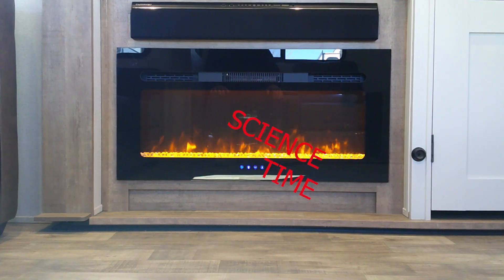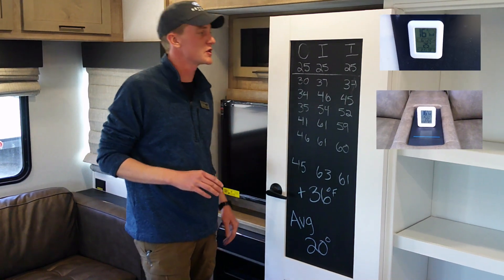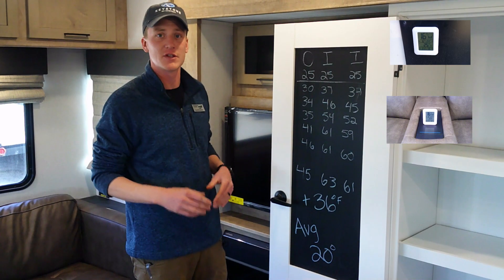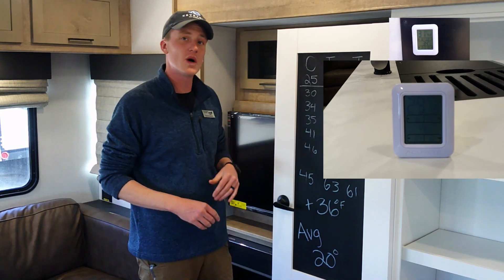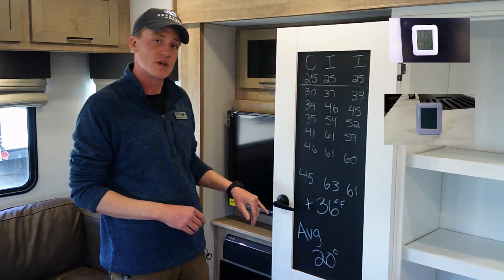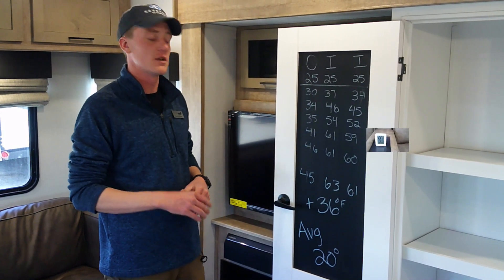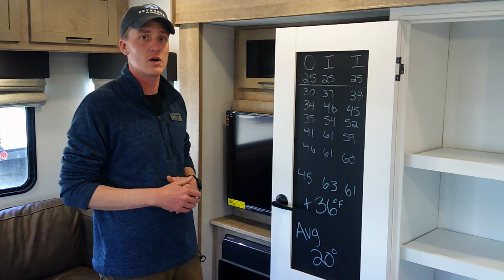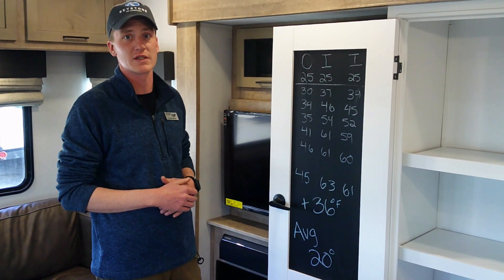You do what with your fireplace?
How hot will a fireplace keep a 2023 Keystone Arcadia? We find out.